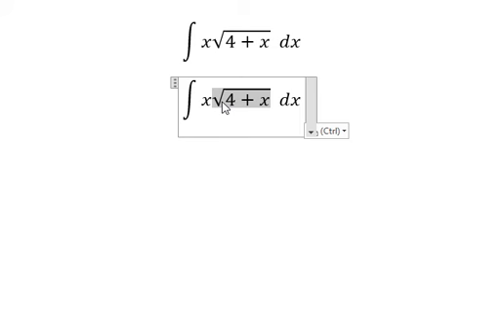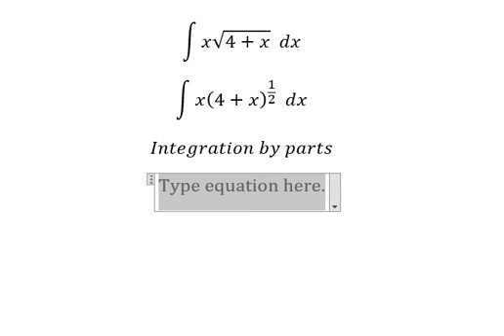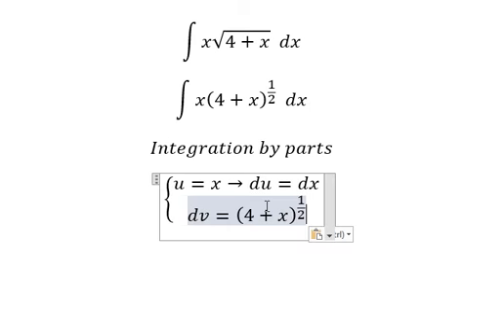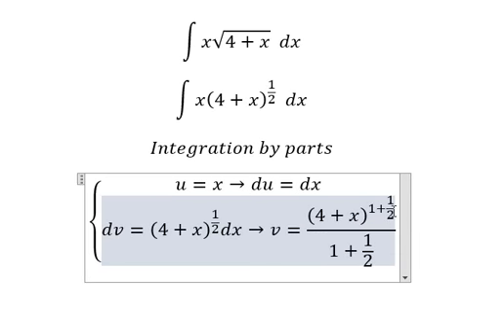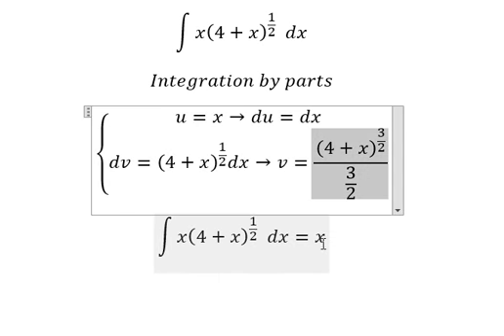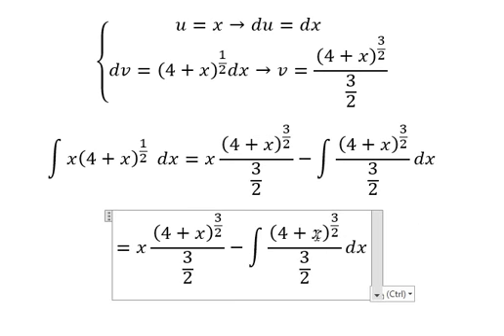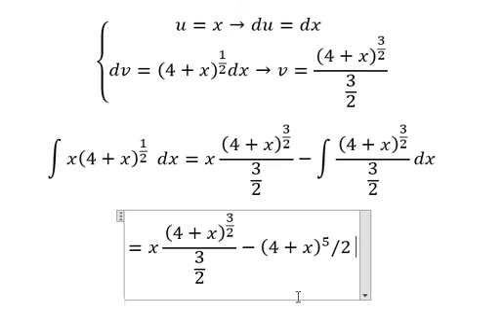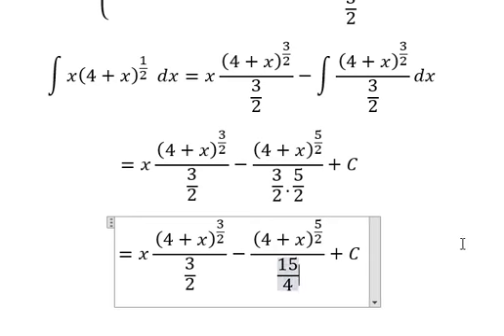Calculus Help: Integral ∫ x√(4+x) dx - Integration by parts - Techniques - Solutions